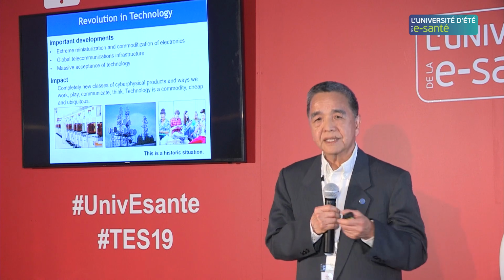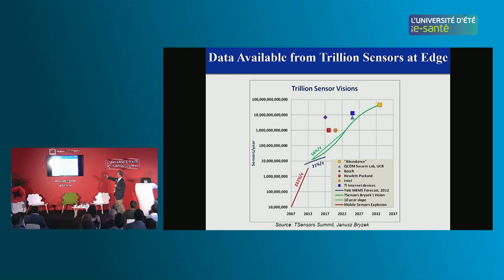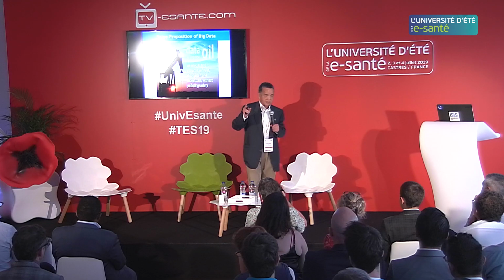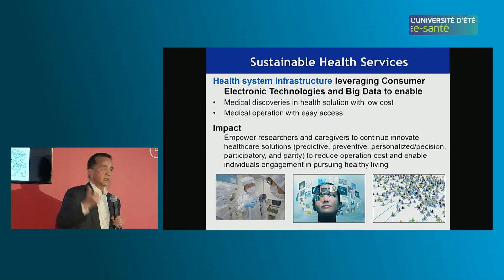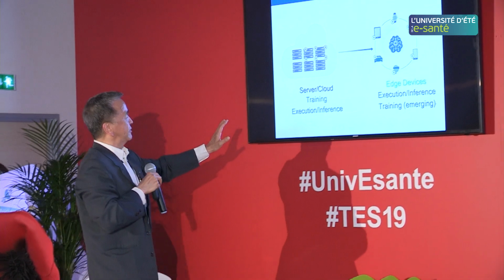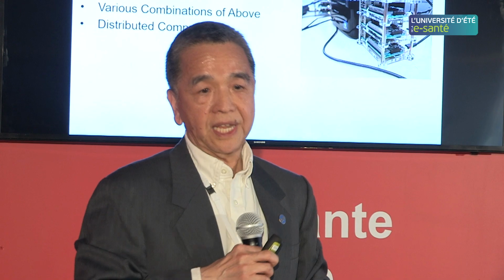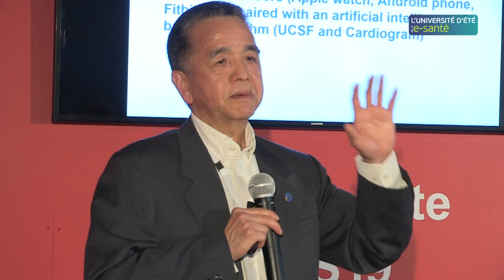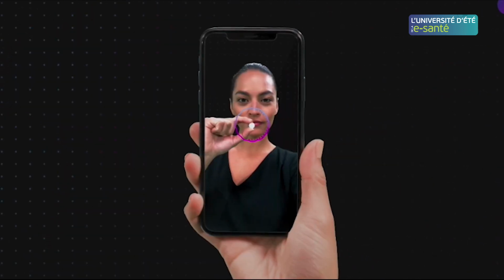Keynote de l'UEES : Intelligence Artificielle en Santé (Pr G.P. Li)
Sustainable AI : the challenges of computing at the edge
Pour une IA durable : les défis de l’informatique aux périphéries du réseau

Pr G.P. Li, Director California Institute for Telecommunications and Information
Technology, Irvine University, California